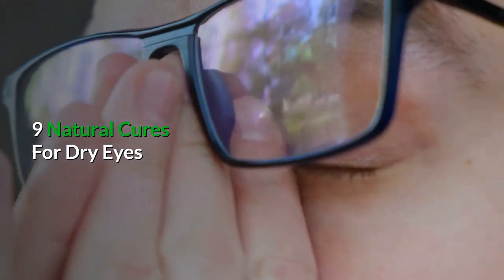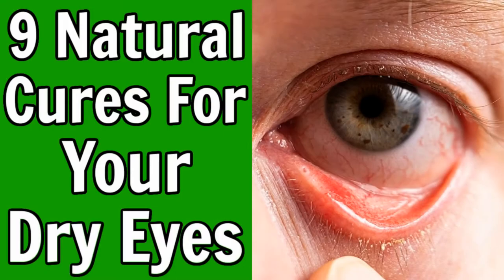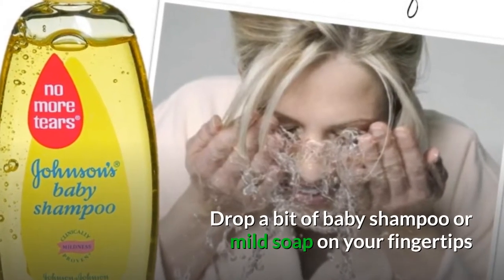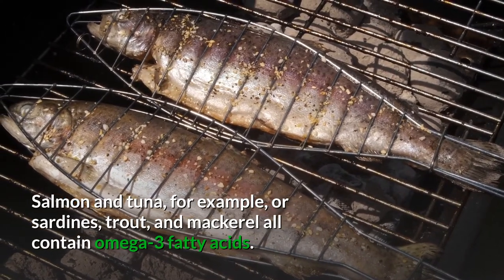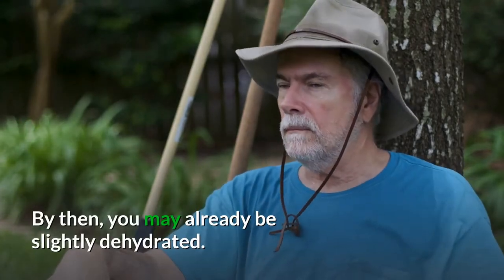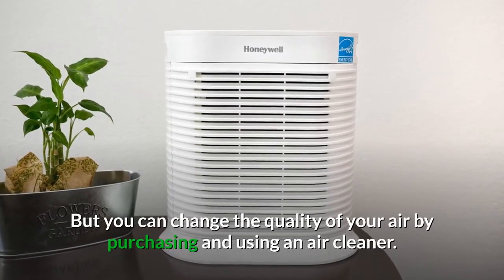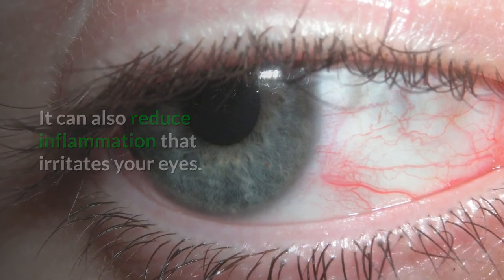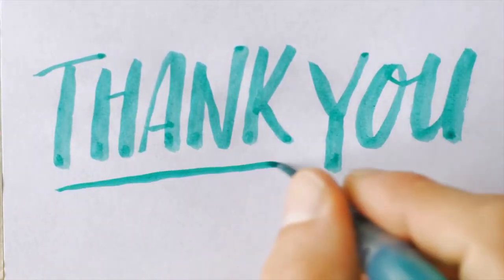9 Natural Cures For Dry Eye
9 Natural Cures For Dry Eye. Don't forget to Grab your FREE goodies

Hey everyone Rob here from Remedies Insider and welcome back to the channel.

And in today’s video, I will show you 9 Natural Cures For Dry Eye.

So if your ready let’s go.

If your eyes sting and burn, look red, or feel gritty as if some sand is stuck in them you may have dry eye.

If you have dry eyes, tears or sand in your eyes, that means you've had some in your eyes.

If the tiny glands in and around your eyes do not produce enough tears, this may occur.

Tears clean, hydrate, secure, and lubricate the eye, and keep the surface lubricated and healthy.

Healthy eyes have moisture in them every day.

Fortunately, you have a number of ways to support or avoid dry eyes.

Here are 9 Natural Cures For Dry Eye that will have you seeing clearly and discomfort-free.

1. Warm compresses

To relieve eye discomfort, use a hot, damp cloth on the skin for at least a minute and then remove it.

Gently push in the middle of your eyelid to help get oil out.

The wet heat helps unblock the oil-clogged glands. You want to moisten the cloth often.

You should use warm compresses daily even though your eyes feel better.

2. Clean your crusts

Washing the eyelids, as well as the surrounding skin, can help control lid inflammation.

Use a tiny bit of baby shampoo and place it under your lower lashes. This can help with swelling, you can do this as needed.

3. Keep blinking.

The rate at which you blink when looking at the street Think about your online image.

Close your eyes for 20 seconds every 20 minutes.

Keep your eyes from dry by adjusting your screen so that it's about eye level.

This can help slow the evaporation of your tears between blinks

4. Use an Oil-Rich diet.

Trout and mackerel contain omega-3 fatty acids, for example.
These healthy fats help your eye glands work, which can reduce oiliness

Other omega-3 foods include walnuts, oils (like canola and soybean), and flaxseed. You should also take an omega-3 fatty acid capsule.

Be sure to speak to your doctor before you initiate any new supplement regimen.

5. Drink plenty of water.

Every part of your body needs water, including your skin. Keeping them hydrated help. But don't wait until you're thirsty to drink.

Dehydration occurs by this time if you wait. Instead, strive for eight to ten glasses a day.

You don't have to like plain water; any other beverages will do, like cucumbers and watermelon too.

6. Use Wraparound Sunglasses.

Using this design will keep your eyes from drying out in the wind. Keep away from the hairdryer, the air conditioner, or the fan.

7. Keep your air quality good.

Are your surroundings dusty or dirty? Dirt and dust can damage your eyes over time.
By using an air cleaner, you can adjust the consistency of your air.

Also, bear in mind to swap out your air filters on a regular basis to prevent recirculating grime

8. Humidifier.

Adding moisture to dry air help and you can easily do this with a humidifier. It does not matter where you place a pan of water by your heating source as well.

9. Coconut oil

Do you have some coconut oil in your house?

It's a wonderful rewetting agent for dry eyes because it builds a protective coating on the tear film. It also lessens your eye irritation.

Coconut oil applied to your eyelid to soften it works well, you should do this before your dry eyes feel better

Okay, well, I hope you enjoyed today's video on 9 Natural Cures For Dry Eye.